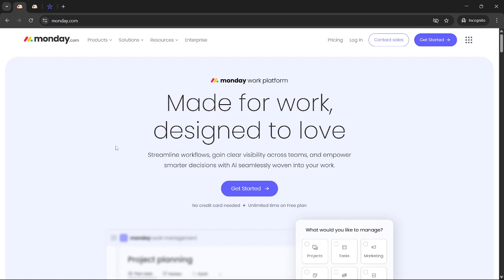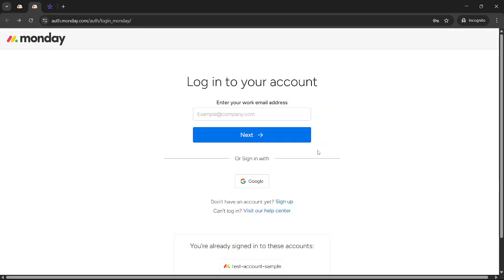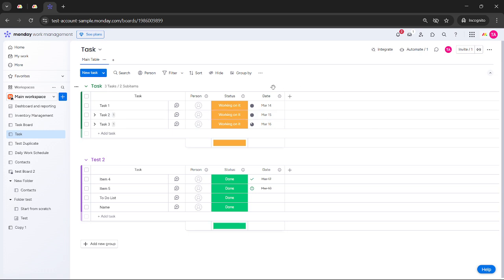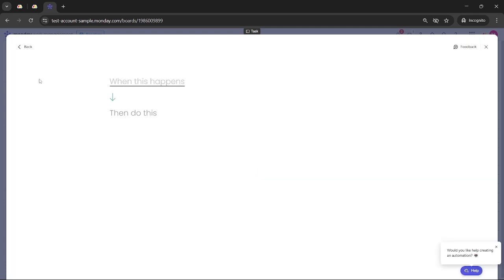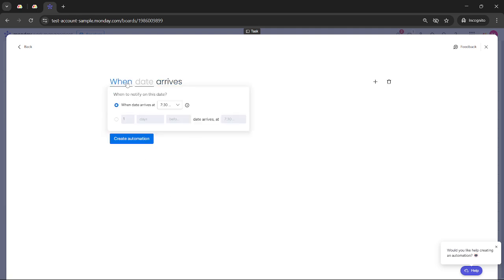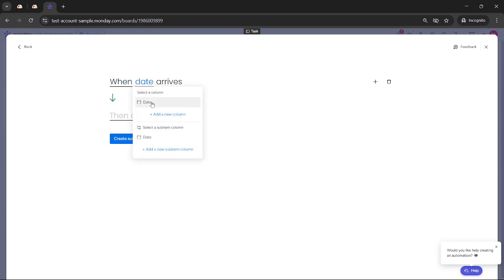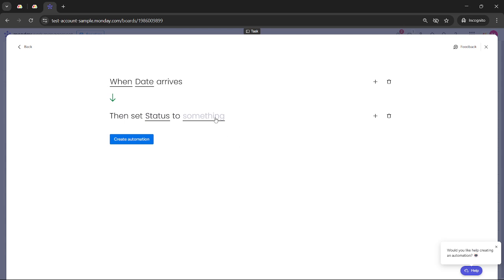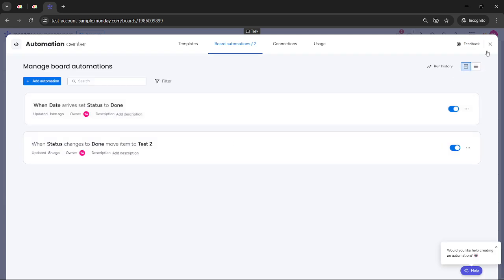How to Set Up a Monday.com Automation [2025 Full Guide]